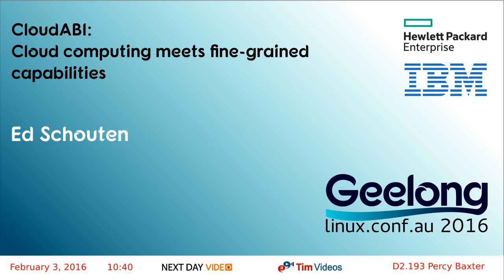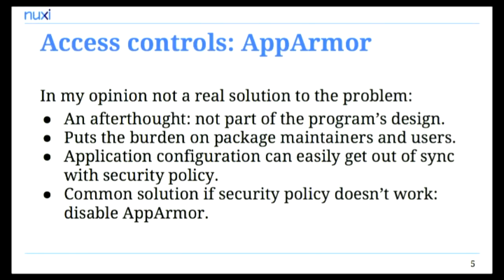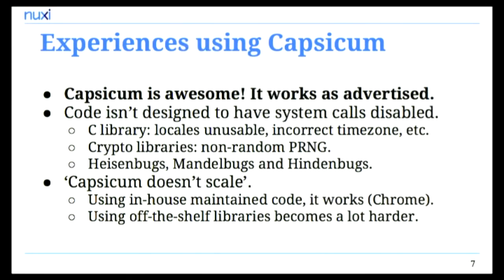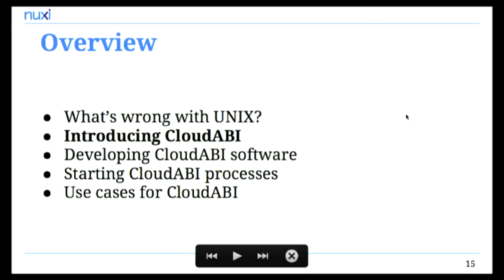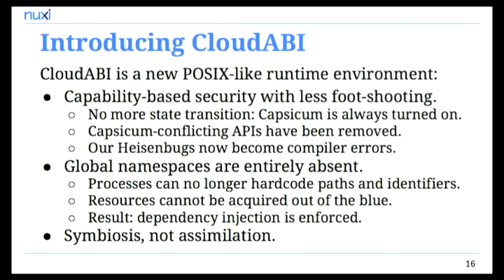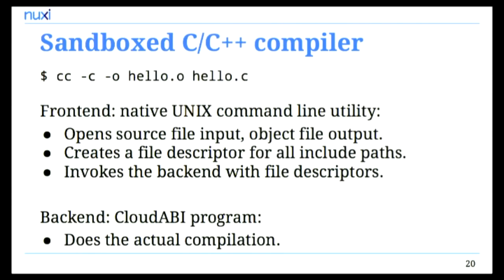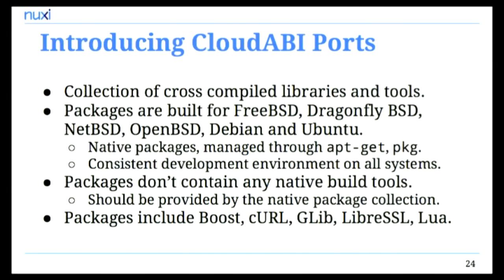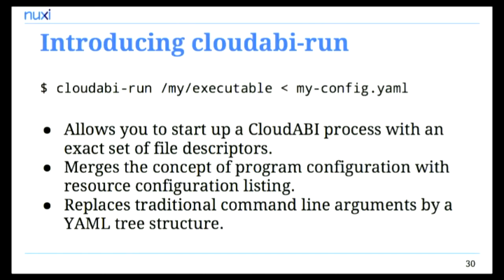CloudABI: Cloud computing meets fine-grained capabilities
Ed Schouten
CloudABI is a new runtime environment that attempts to make it easier to use UNIX-like operating systems at the core of a cloud/cluster computing platform.

Instead of using full machine virtualization (Xen, bhyve, KVM) or techniques that attempt to virtualize namespaces (FreeBSD Jails, Linux cgroups), CloudABI makes it possible to safely run user-provided executables directly on top of a UNIX kernel. The entire setup has very low CPU/memory overhead, but there's also no need for any complex configuration.

Compared to other UNIX ABIs (Linux, FreeBSD, etc), CloudABI is relatively compact. The number of system calls is low (~60) and all data types and structures have been decoupled from the public C runtime environment, meaning that it is relatively straight-forward to add support for CloudABI to other operating systems. Implementations for FreeBSD, Linux and NetBSD already exist. This allows users of such computing platforms to run the same executables without targeting a specific operating system. There is no need to recompile.

CloudABI uses Clang as its C/C++ compiler. It ships with a modern C library that is specifically designed to work in a capabilities-centric environment. The C library is almost entirely thread-safe and has high testing coverage. CloudABI attempts to abstract away traditional UNIX concepts that are not applicable to pure cloud/cluster computing environments, such as UNIX process credentials management (local users and groups), file system access control management and terminal interaction.

In this presentation I will discuss several design aspects of CloudABI and how it can be used to make UNIX software more reliable, more secure and easier to test and deploy.